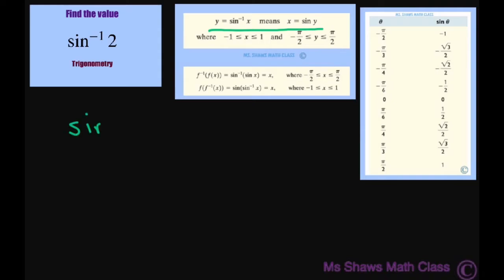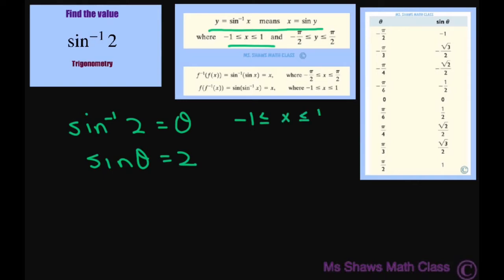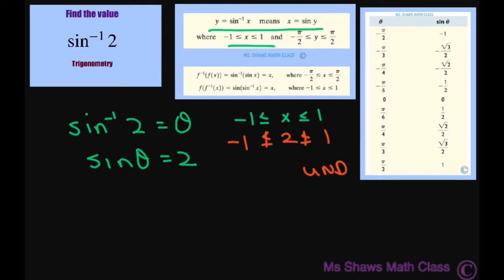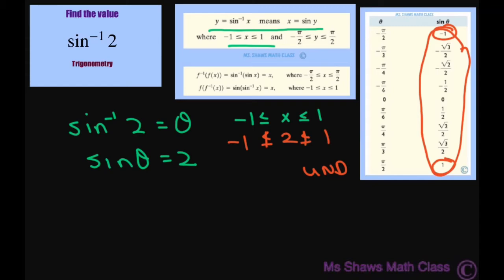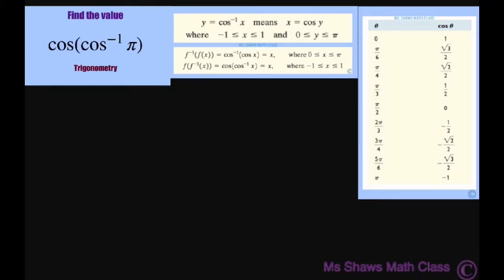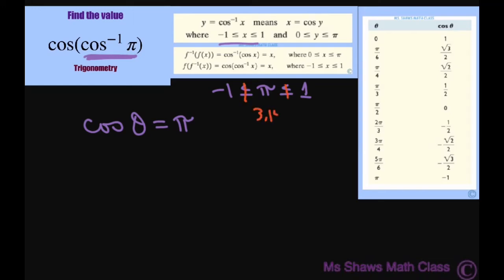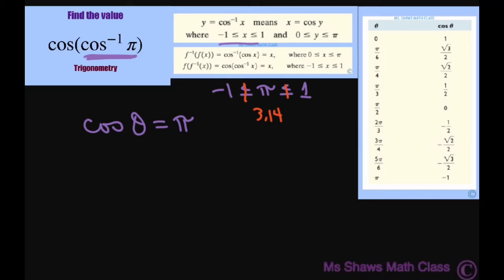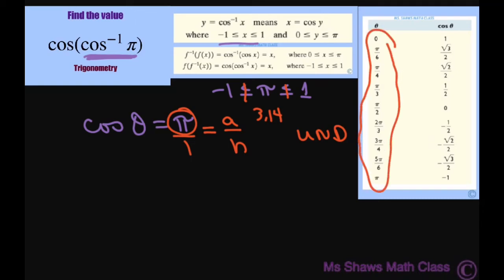Find the value of sin^(-1) (2), arcsin (2). Inverse Trig Function